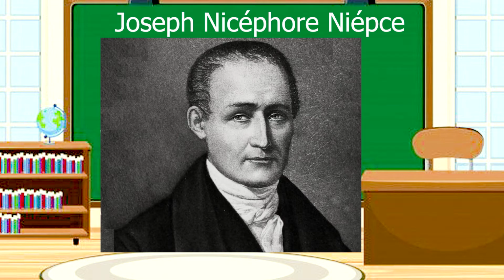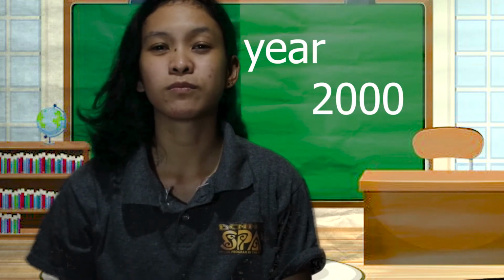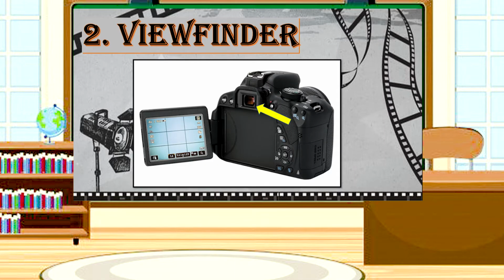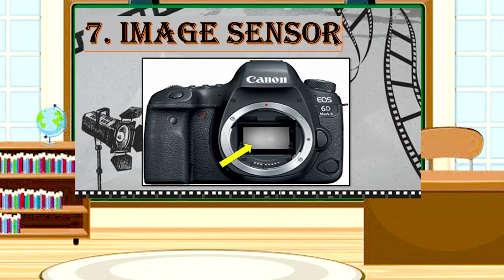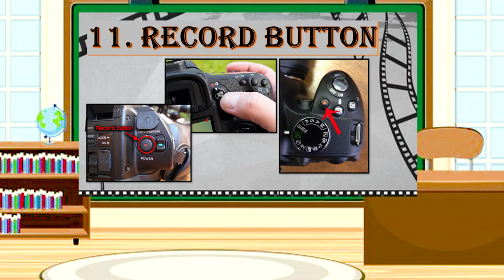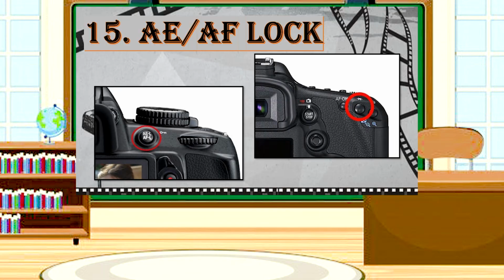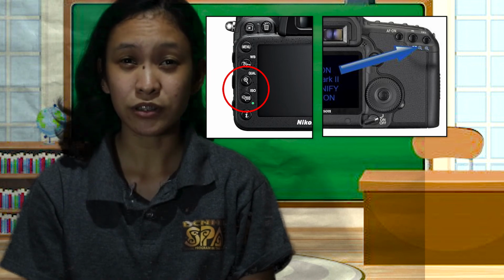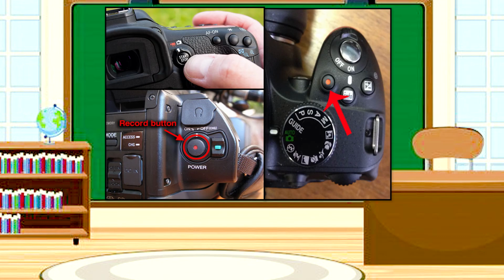Basic Photography - Different Parts of the Camera and their Functions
Hi Dear Photographers beginners or not. This is for you!

Not familiar with the parts of Digital Single Lens Reflex (DSLR)? Now by watching this video you can find it easy to identify its part and in the end, you can now master it and easy to operate your DSLR.

Credits and Copyright to the person who made the video and to the owner of background music that been used.
Sorry for the hand and body gestures or mannerisms that been showed.